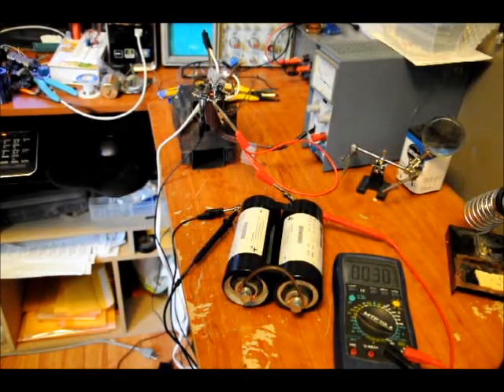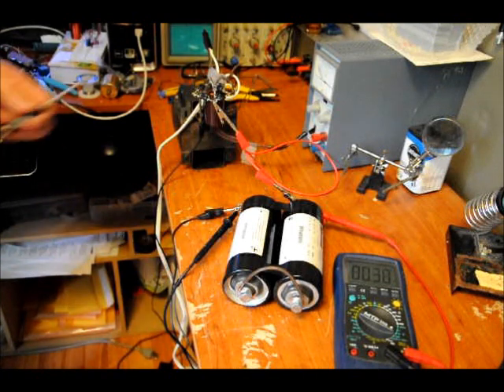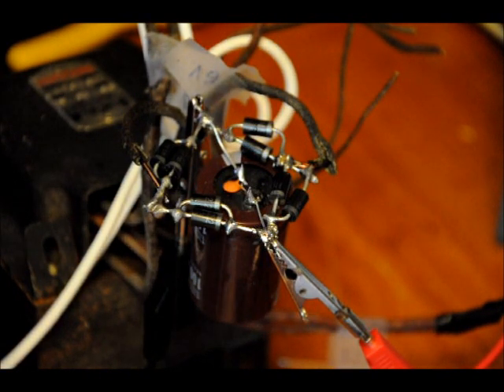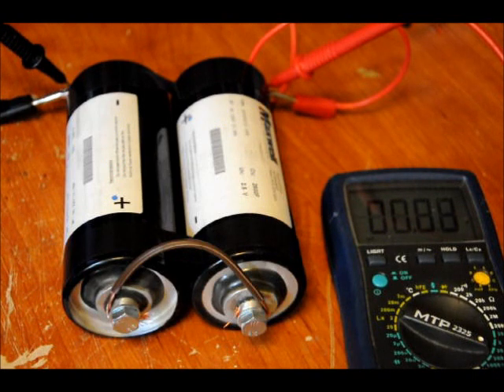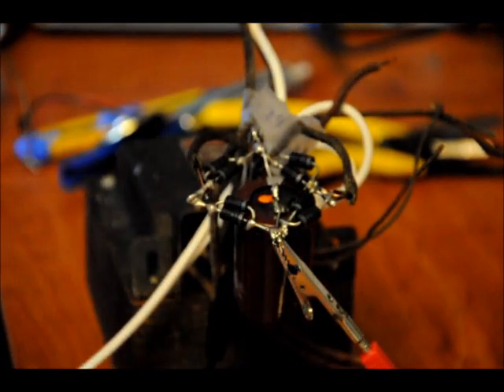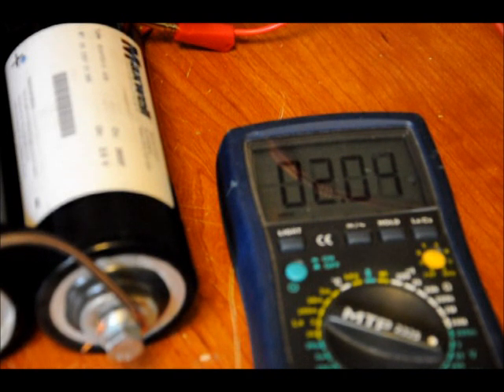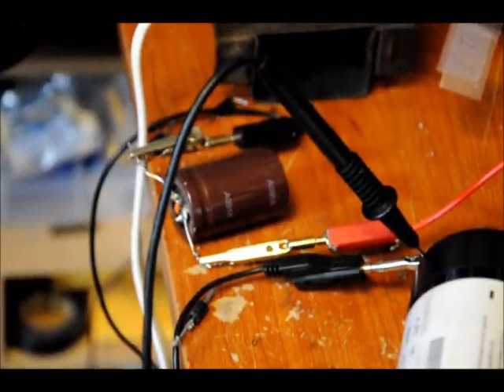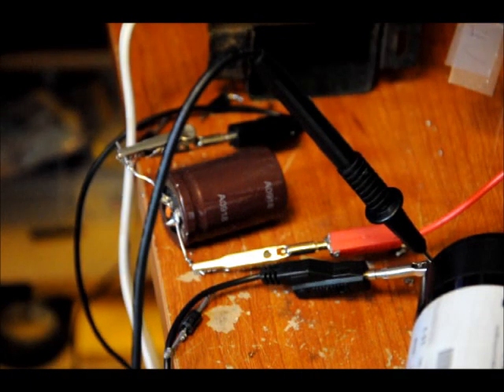QUICK CHARGING a 1300 Farad Super Capacitor Bank - Experiment Gone Wrong....wmv